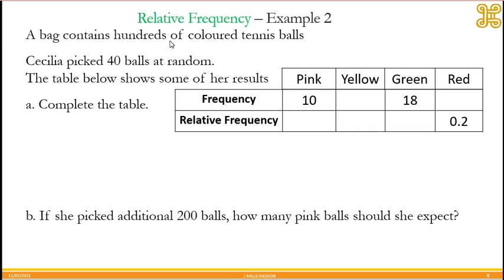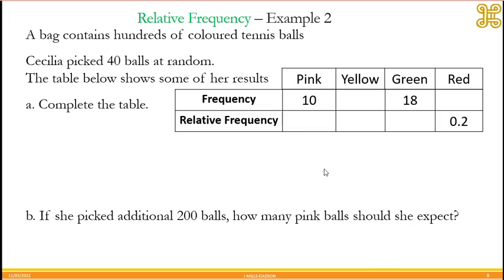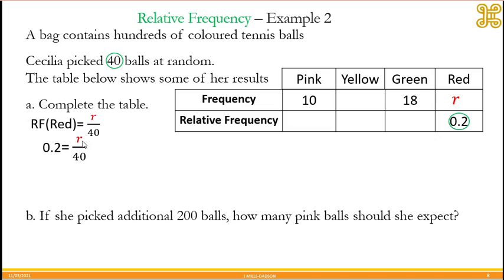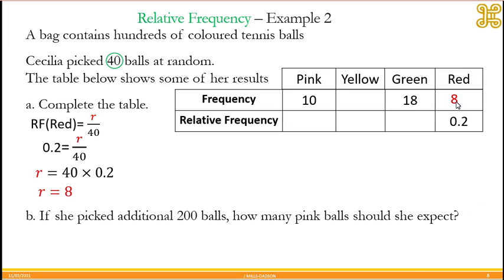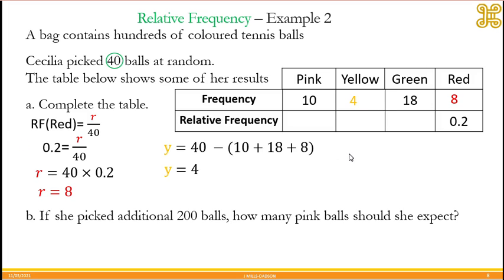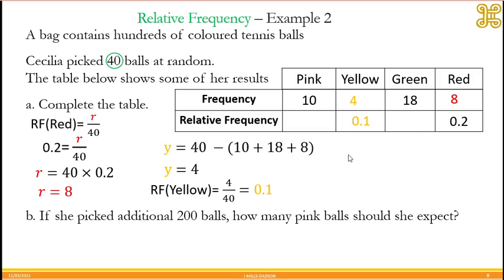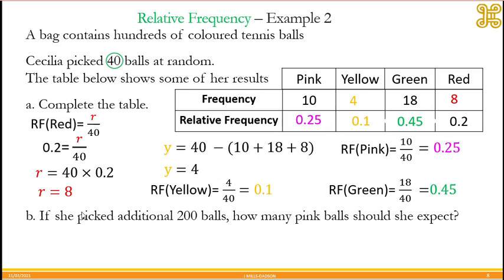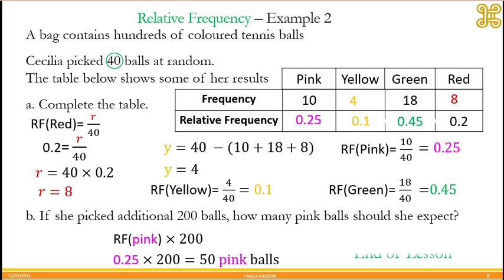Probability 2 Relative Frequency Part 2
Relative Frequency problem Solving